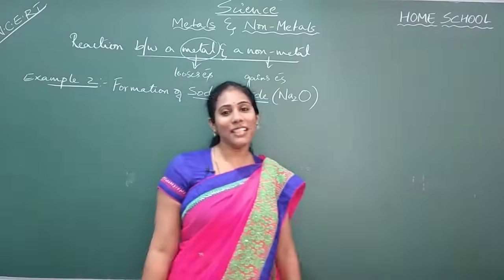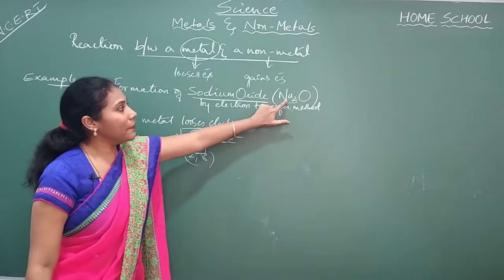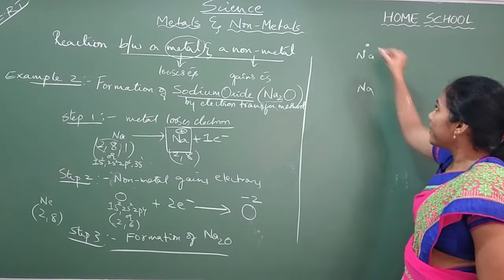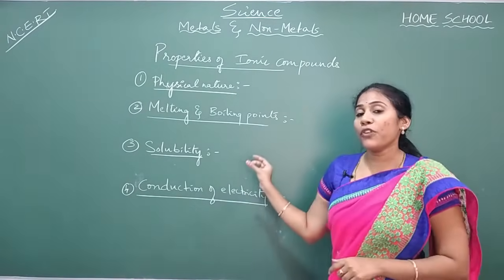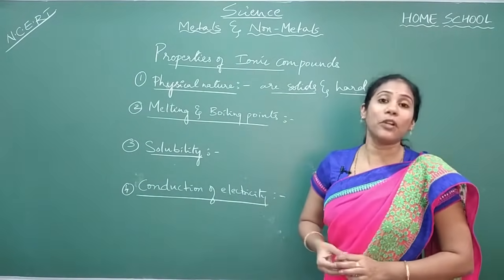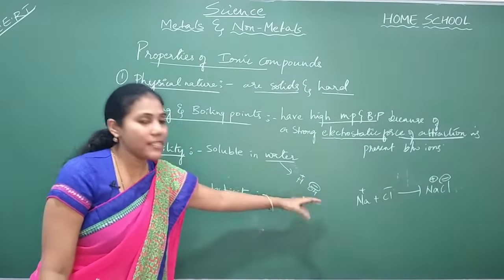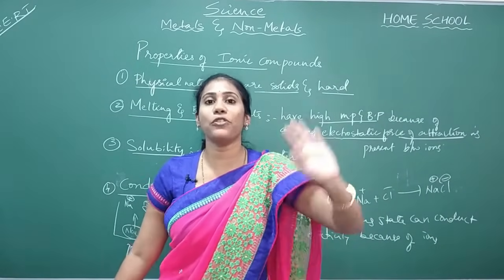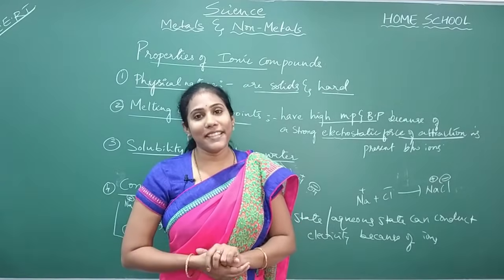𝐌𝐞𝐭𝐚𝐥𝐬 𝐀𝐧𝐝 𝐍𝐨𝐧 𝐌𝐞𝐭𝐚𝐥𝐬 𝐂𝐥𝐚𝐬𝐬 𝟏𝟎 𝐂𝐡𝐞𝐦𝐢𝐬𝐭𝐫𝐲 𝐍𝐂𝐄𝐑𝐓 𝐂𝐁𝐒𝐄 𝐏𝐚𝐫𝐭-7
- Formation of Na2O
        - Formation of MgCl2
        -  Properties of Ionic Compounds

🅲🅻🅰🆂🆂 10 🅲🅷🅴🅼🅸🆂🆃🆁🆈 🅲🅷🅰🅿🆃🅴🆁🆂
Chemical Reactions and Equations